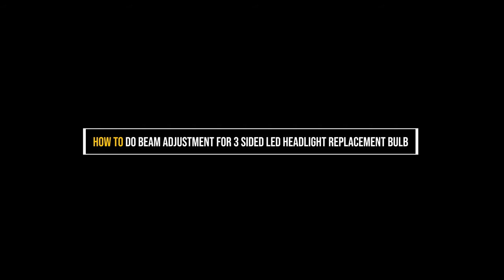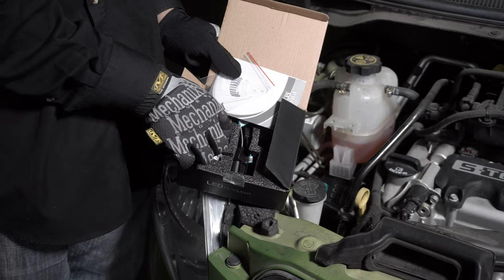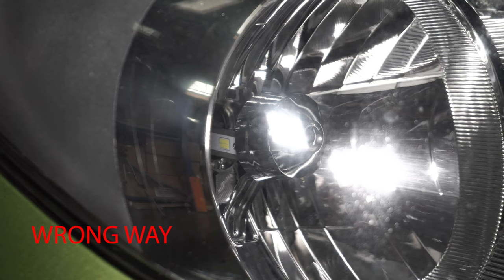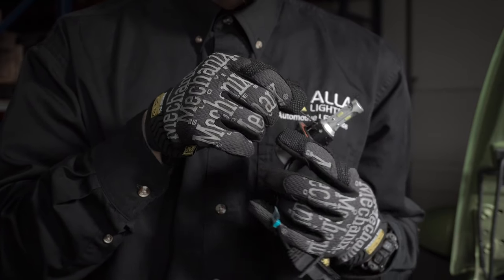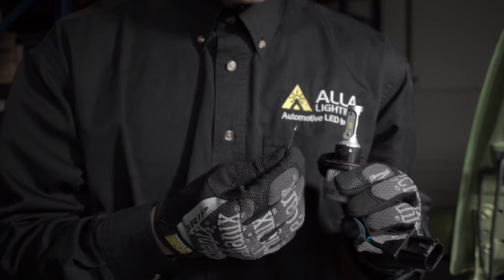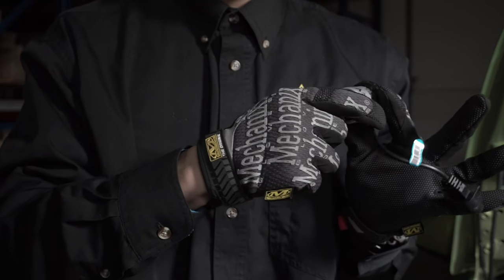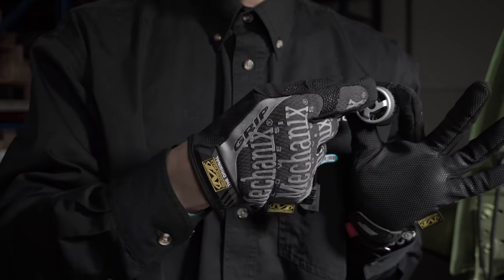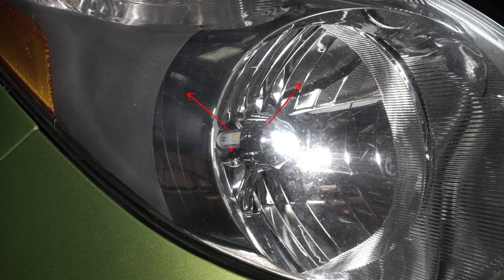How to Adjust, Align & Aim Headlights 3-Sided Dual Beam LED Bulbs?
How to Adjust, Align & Aim Headlights 3-Sided Dual Beam LED Bulbs properly? This video shows you aiming, aligning, adjusting properly dual beam headlights (H4 HB2, H13 9008, 9004, 9007) so that you get the maximum lighting, yet you wont blind other drivers. Using the headlight adjustment screws and a wall you I give you the correct beam distances that apply to almost every make and model with dual beam 3-sided aftermarket led headlight bulbs.